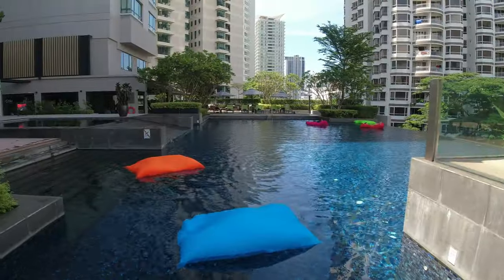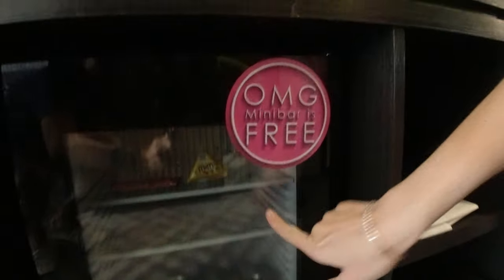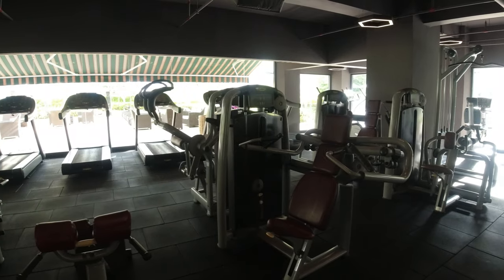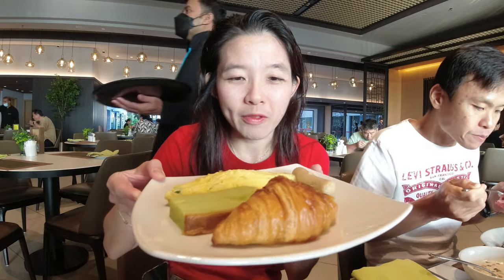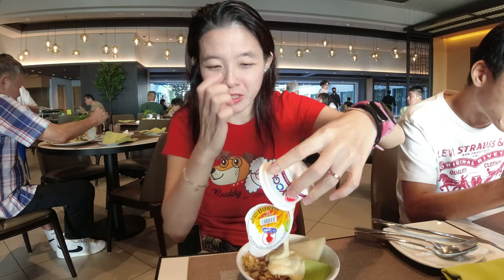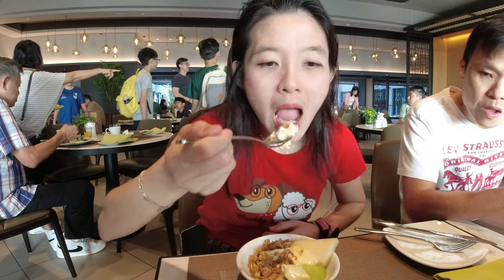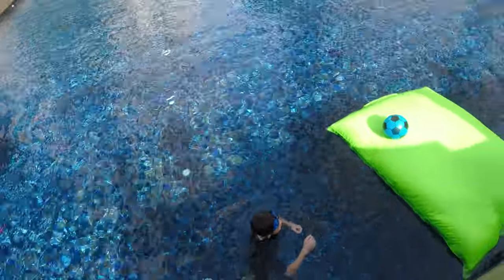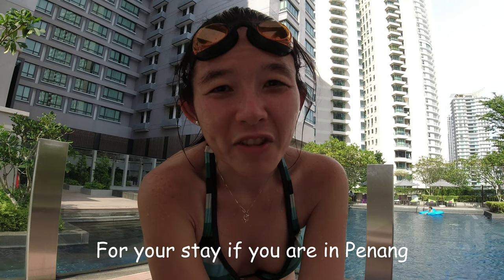(PENANG VLOG) Penang Hotel - G Hotel Gurney Drive Penang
We stayed at G Hotel at Gurney located next to Gurney Plaza and Gurney Drive Hawker centre. Super nice as it's newly renovated!

Music credit
♪ Butter (Prod. by Lukrembo)